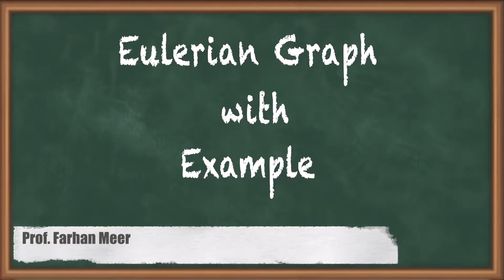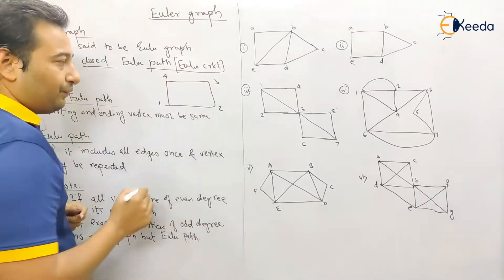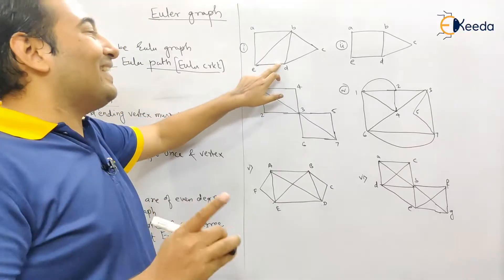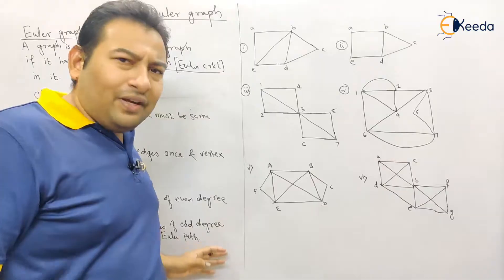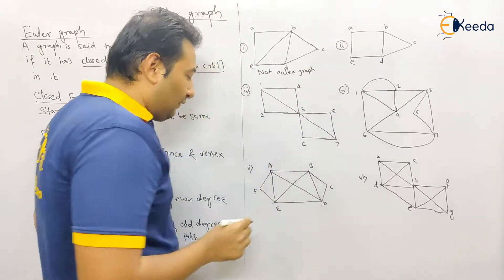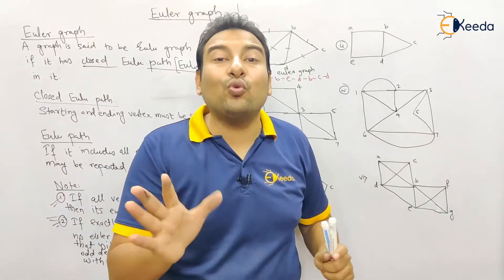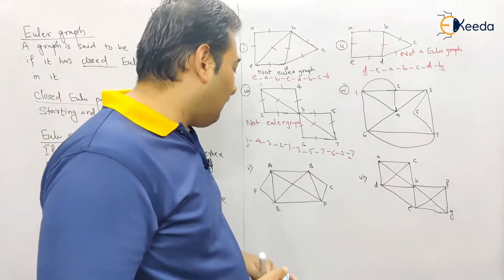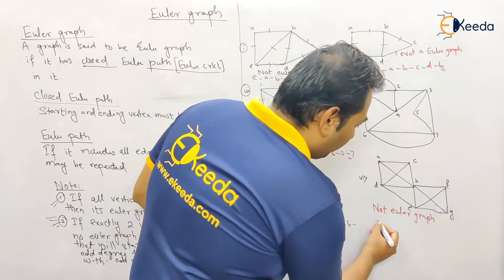Eulerian Graph with Example - Graph Theory - Discrete Mathematics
Video Name -Eulerian Graph with Example

Chapter - Graph Theory

Happy Learning